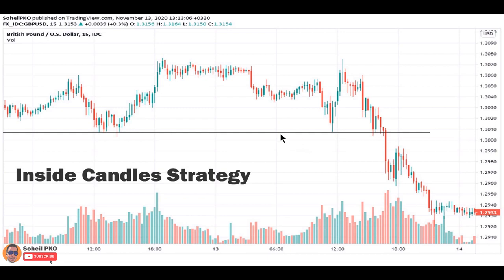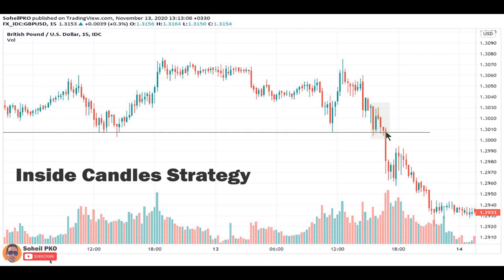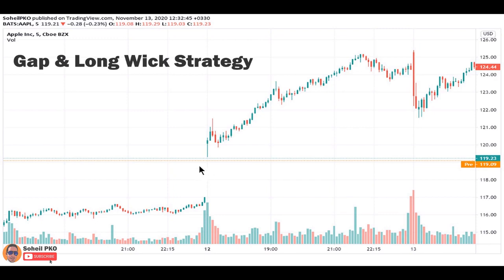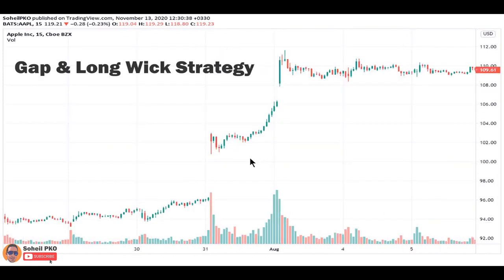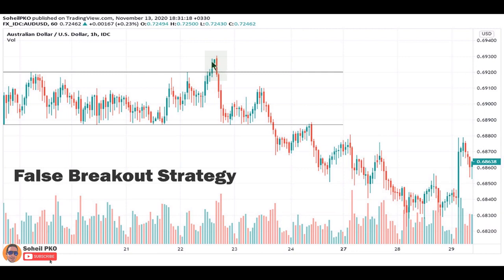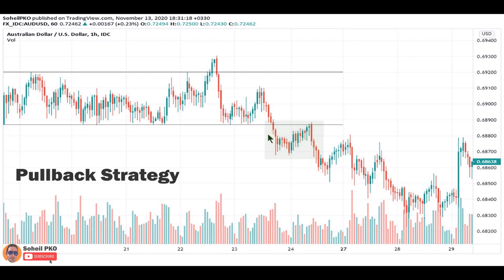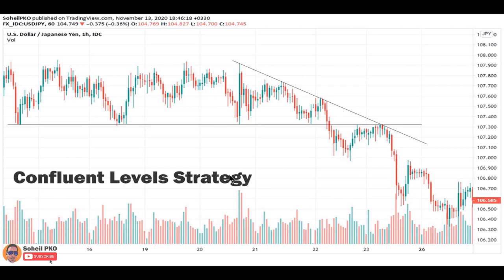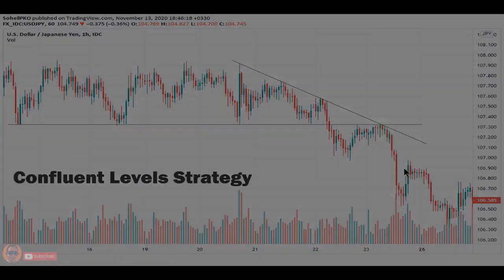5 Best Price Action Trading Strategies For Intraday Trading